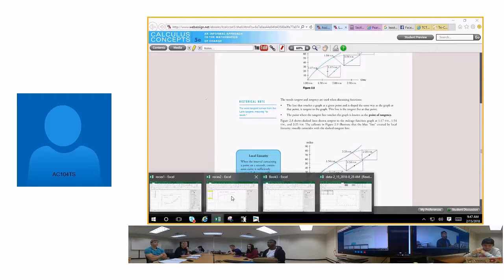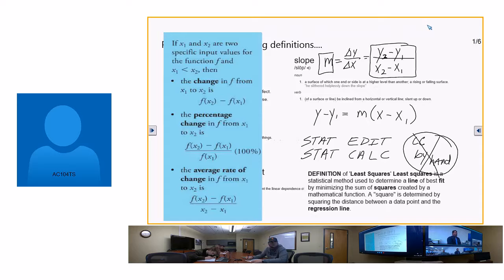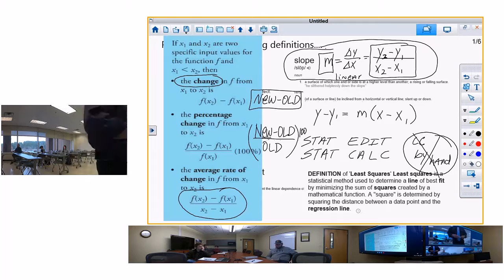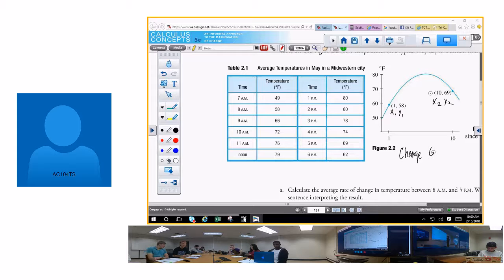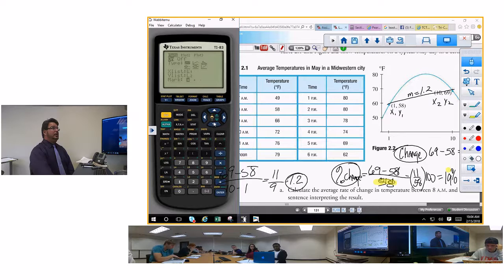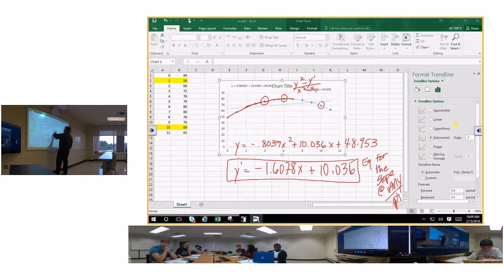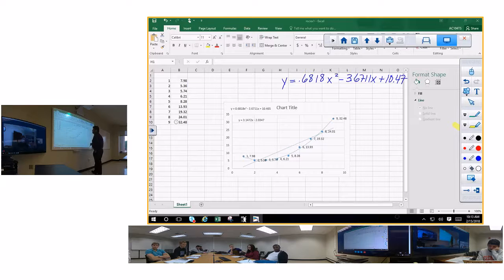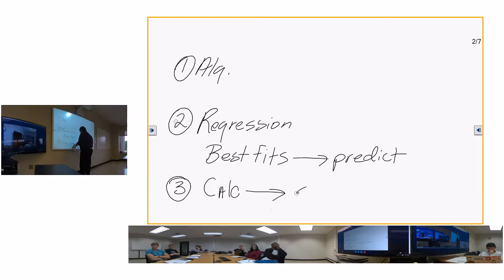Correlation Causation Slope Regression Thursday, February 15, 2018 9 46 33 AM